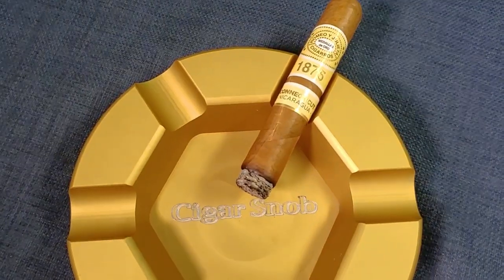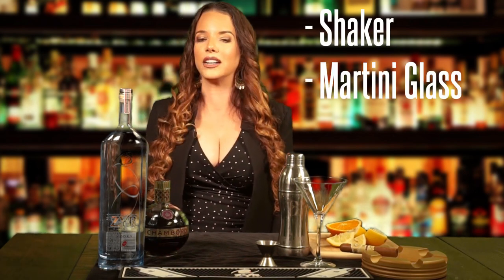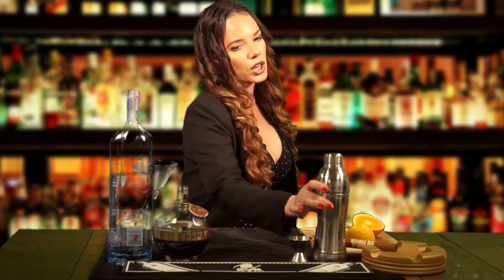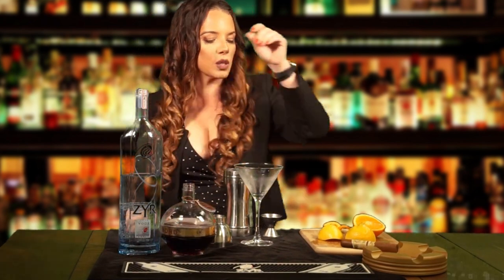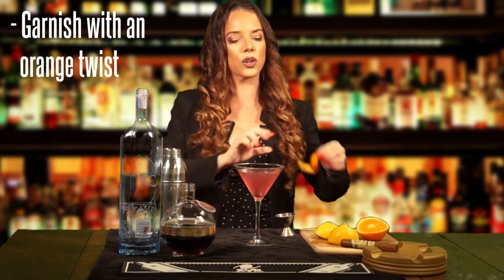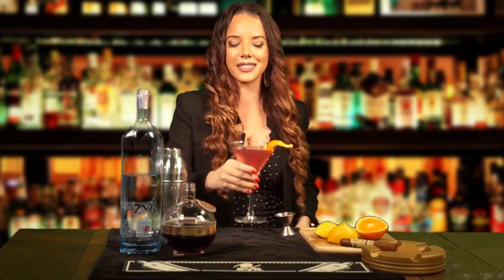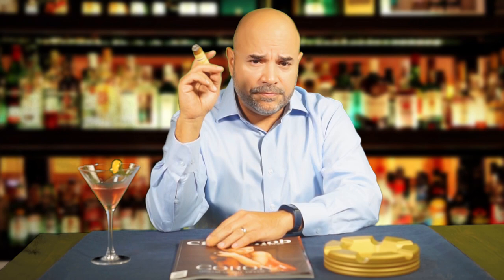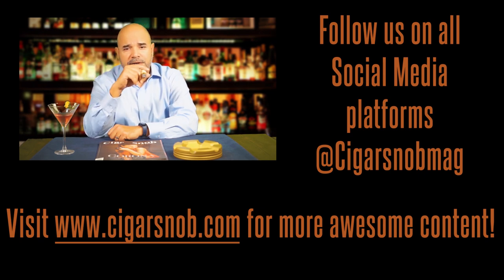Cigar Snob Summer Cocktail Series ZYR Vodka Metropolitan Martini 🍸(2020)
Cigar Snob Magazine presents the second installment of our Summer Cocktail Series, bringing to life the cocktail recipes we featured in our July / August Issue.

Consider this pairing a summer reward. In one hand, you have grain-based Zyr vodka to mix up with some black raspberry liqueur, some fresh lemon juice and a twist of orange peel.  With that, the Zyr Metropolitan Martini is born. In the other hand, a Romeo y Julieta Connecticut Nicaragua, which mingles with the berry and lemon to deliver a mélange of flavors, from soft pepper to toasted almond.  Start the evening.

CIGAR:
Romeo Y Julieta Connecticut Nicaragua

SPIRIT:
ZYR Vodka

INGREDIENTS:
2 oz. of Zyr Vodka
1 oz. of Chambord Blackberry Liqueur
1 oz. of fresh lemon
Orange twist for garnish